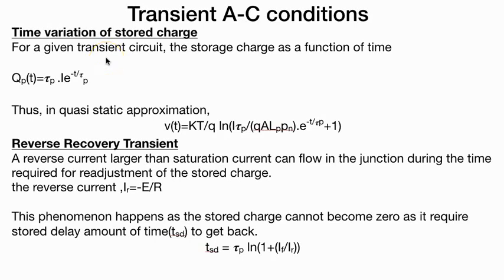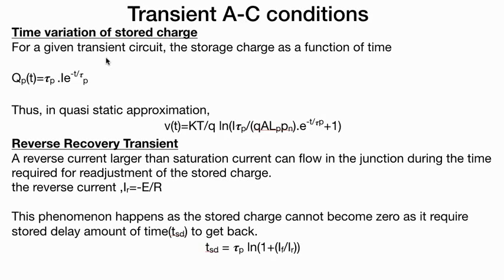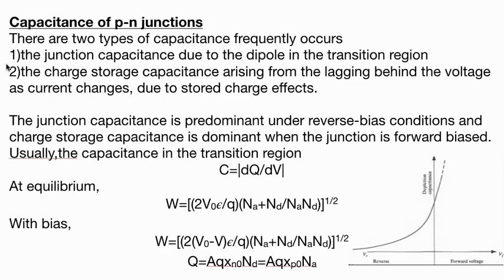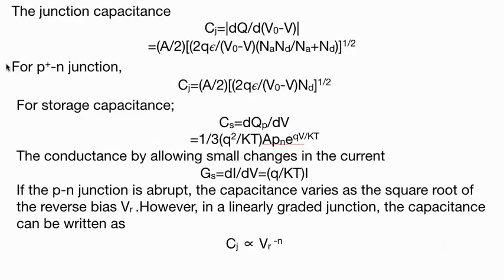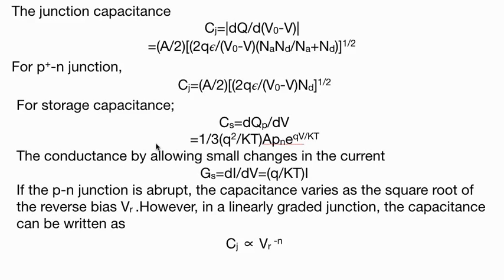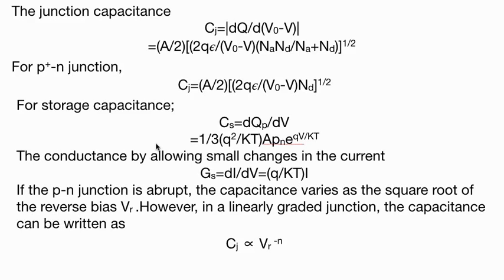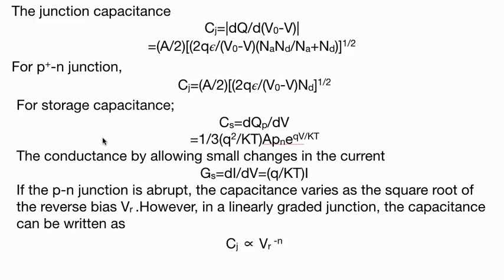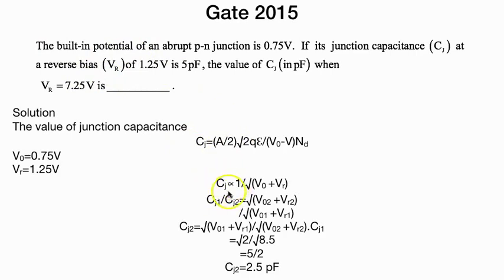Tansient A-C conditions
The video presents a detail graphical explanation and calculation of various transient A-C condition such as time variation of stored charge, reverse recovery transient, capacitance of p-n junctions,
Also, It shows a fully solved previous year gate question